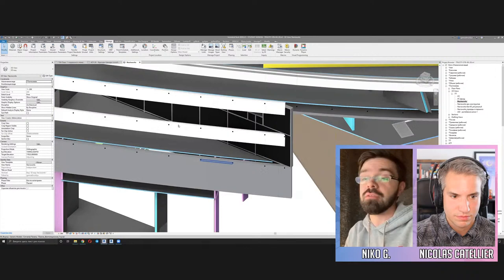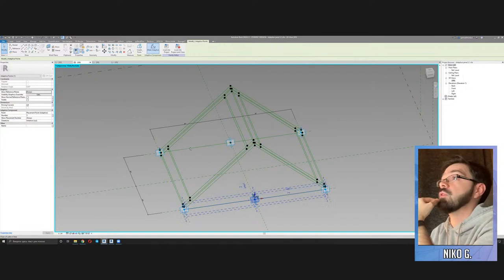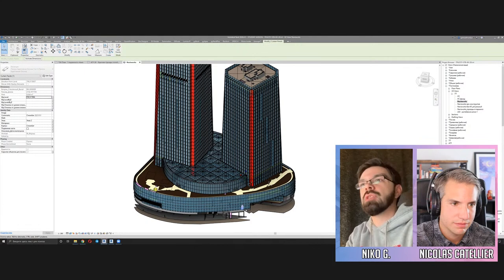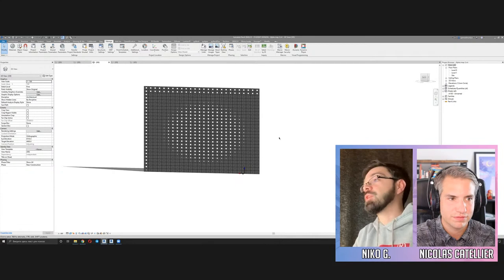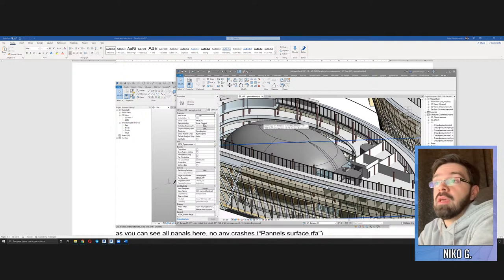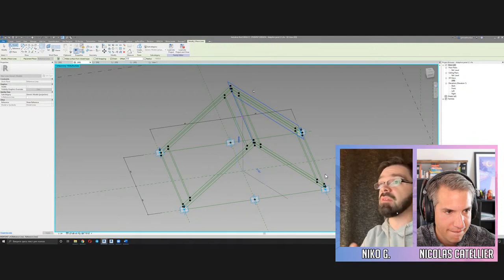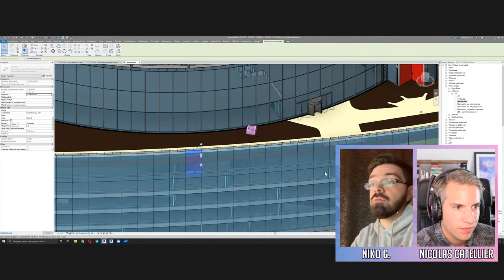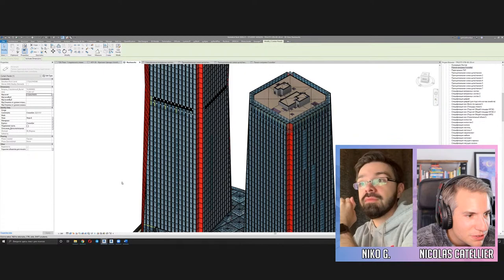Revit Pure Live #022 - Modeling Complex Façades with Niko G.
Niko G is a fellow BIM YouTuber and the head of the BIM department at CPU Pride, in Moscow. In this episode of BIM Pure Live,  Niko will demonstrate advanced modelling workflows to generate complex buildings. You will learn how to:

🔥 Use adaptive component families.
🔥 Use Dynamo and adaptive components to create a kinetic wall.
🔥 The best workflows to model complex exterior walls.

Timestamps:

0:00 - Pre-show music
2:07 - Intro
3:01 - Enscape
4:08 - Revit Pure learning portal
5:00 - Colored Revit revision clouds
5:23 - Introducing Niko
5:54 - Chatting with Niko
7:48 - Sound issue
9:17 - Sound issue fixed!
11:46 - Topic of the day – Complex modeling
14:45 - Adaptive Components families
19:10 - Create your own rules with adaptive families
23:45 - Changing parameters in an adaptive family
25:49 - Performance issues with adaptive components?
28:00 - Using massing tools to create adaptive components
29:16 - Using worksets for performance
30:40 - How to use massing forms
31:30 - Examples of Niko’s dynamo script
34:44 - Image mapping on curtain panels
40:05 - Niko’s opinion about Rhino vs Revit
45:10 - Adaptive points
46:50 - How to start to use adaptive components in a project
47:39 - Niko’s most complex façade project
50:29 - Q&A from chat
1:05:56 - Final words
1:07:00 - Post-show music